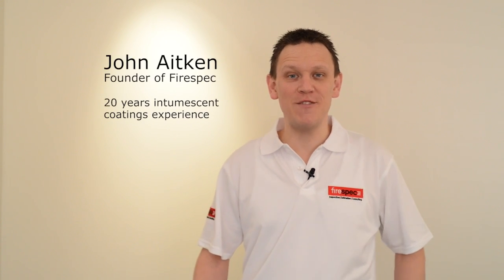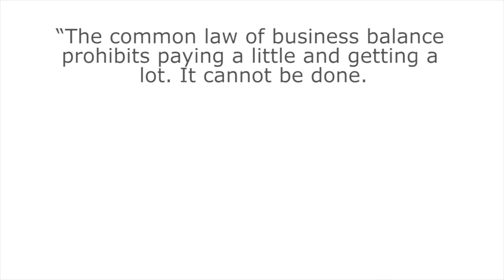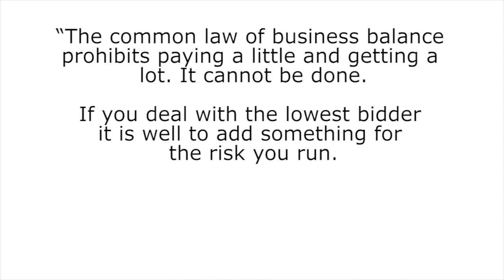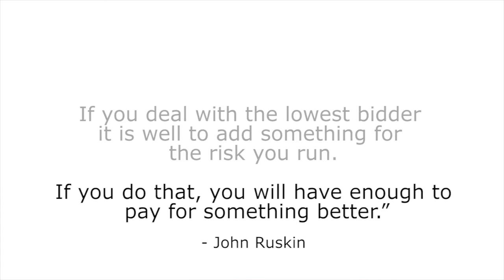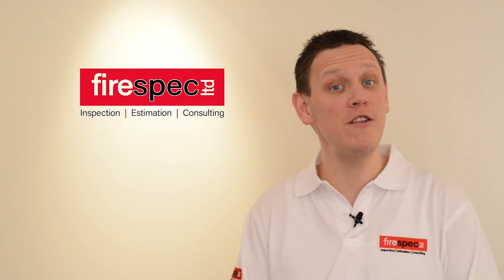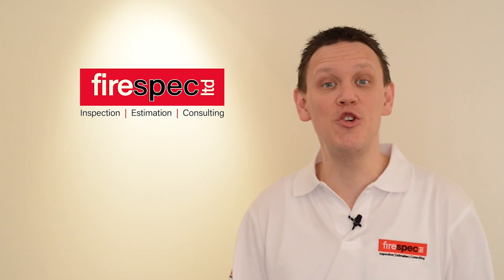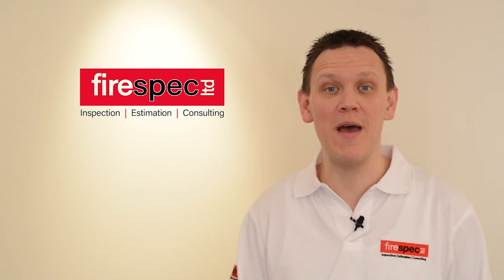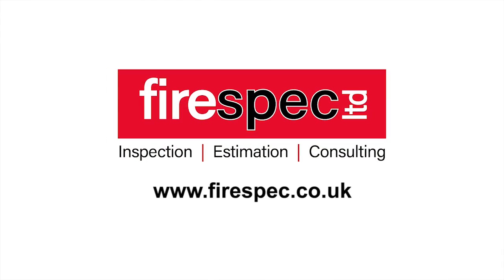Intumescent – Just because it’s White Doesn't Mean it’s Right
With over 20 years’ experience in the industry, Founder and Senior Consultant John Aitken has been conducting inspections of intumescent paints on major contracts. In his career he has been able to recognise areas where the application is below standard which if neglected can be a major liability to the contractor.

This video aims at highlighting these areas with a view to help parties involved in the construction industry meet their obligations under the CDM and building regulations and to understand the importance of involving third party inspectors to ensure a thorough job.

Firespec is a fire protection consultancy specialising in the independent inspection of intumescent coatings. The company also estimates a massive amount of structural steel projects globally; last year alone Firespec estimated over 20 million unique square metres of intumescent coatings.